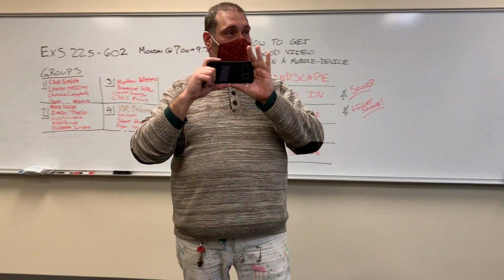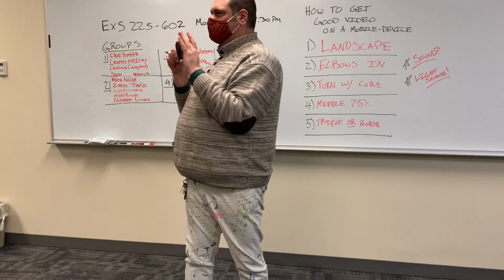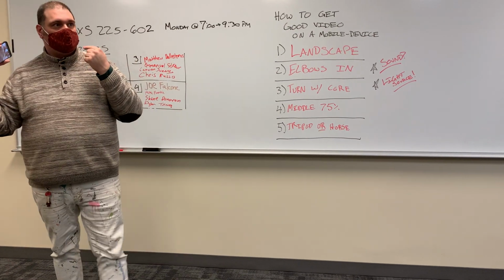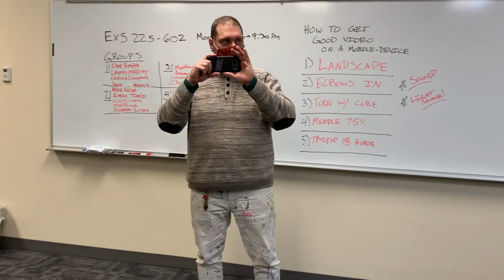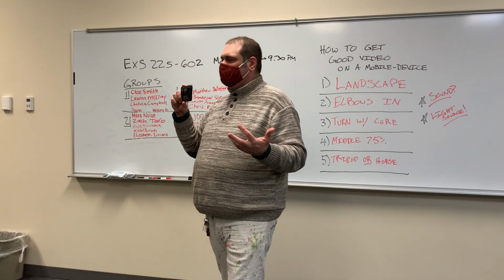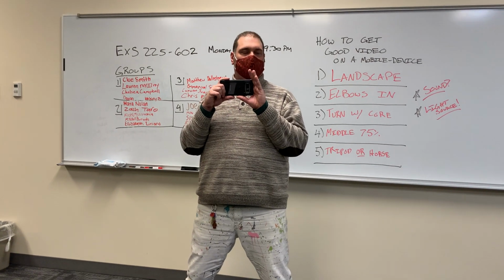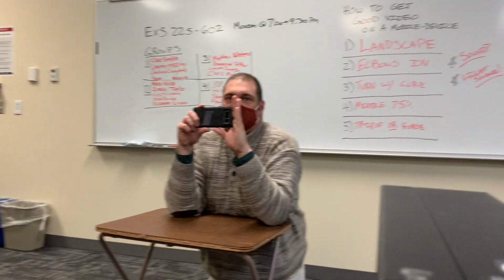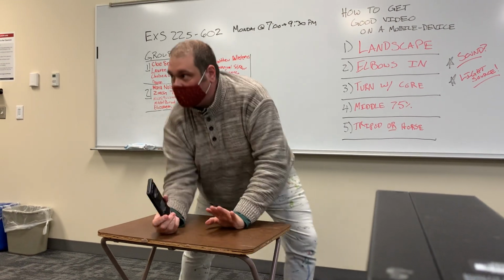Project 1 (Matt Ballesteros)